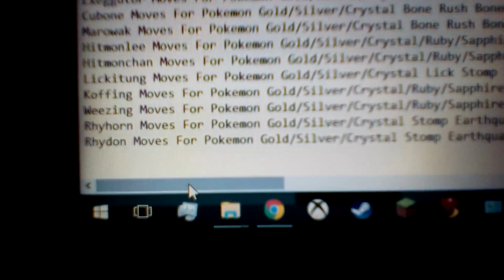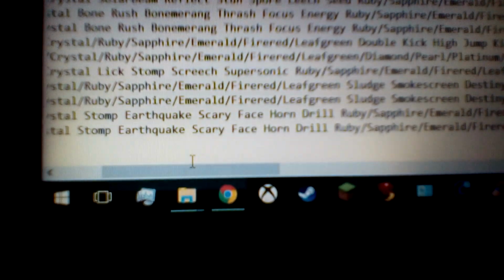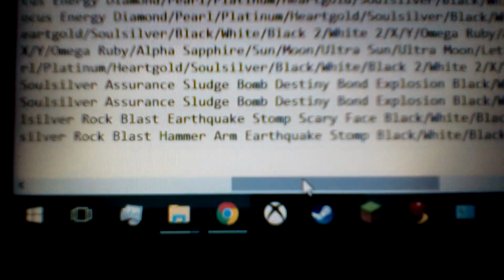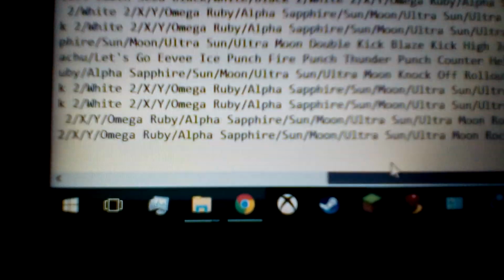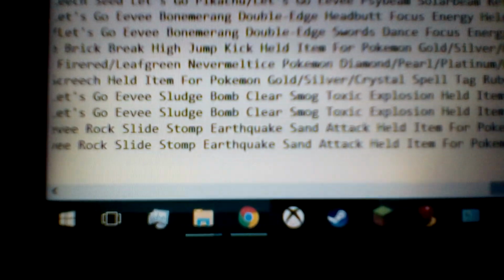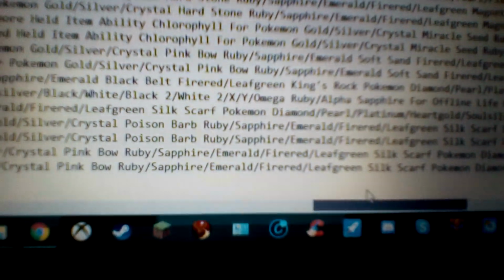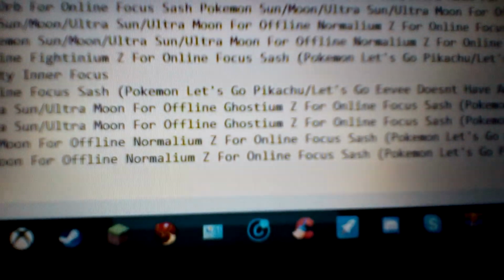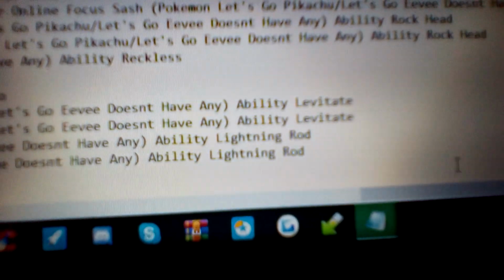PauLInstaMyooin's Personal Best Opinion On Rhyhorn And Rhydon Part 1